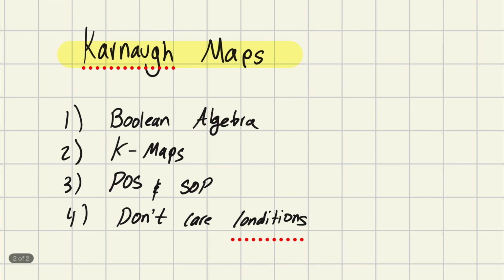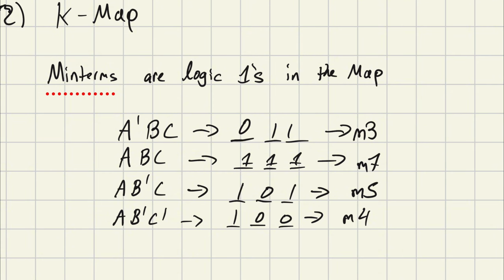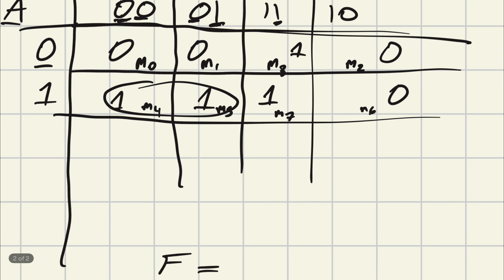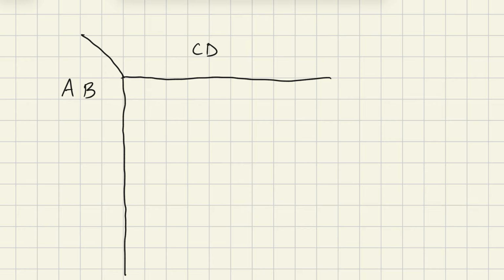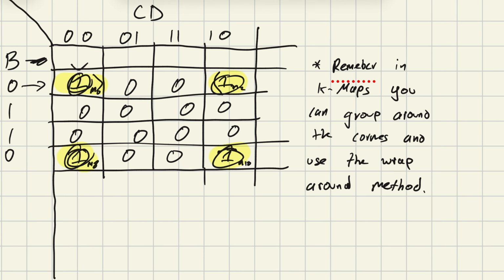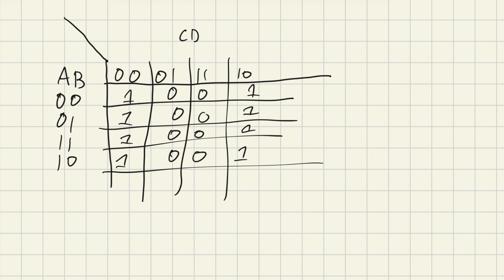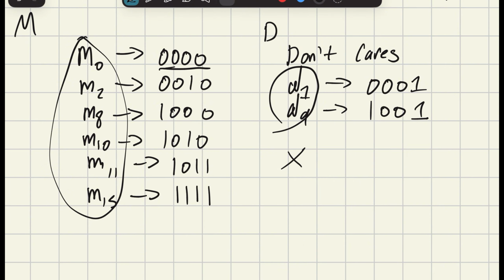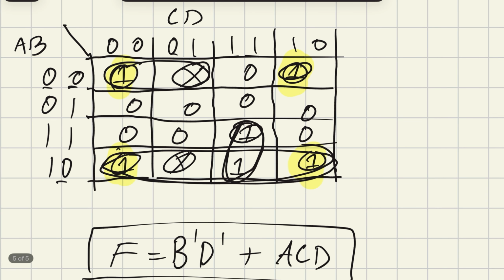Karnaugh Maps (POS, SOP, Don't Care)